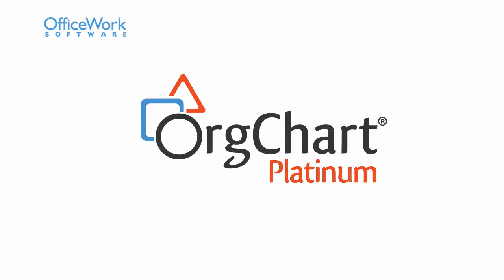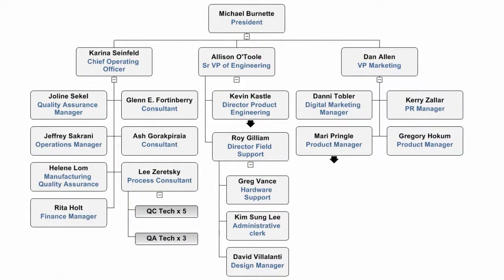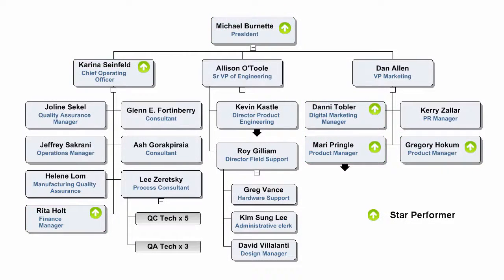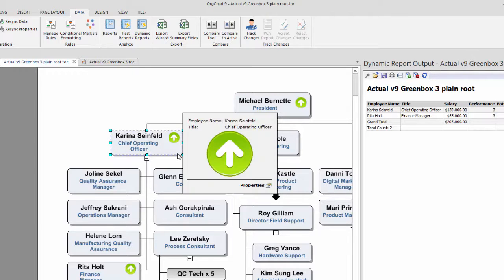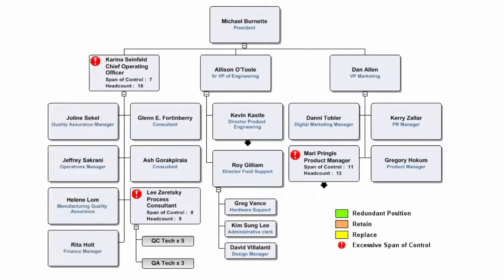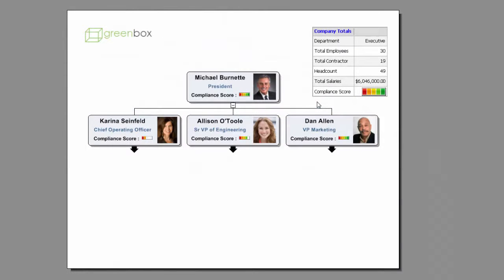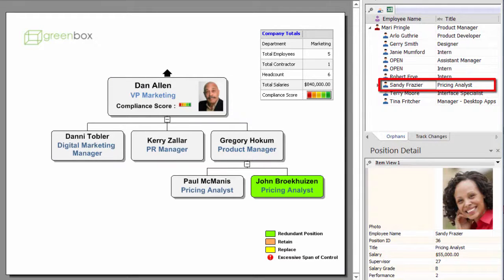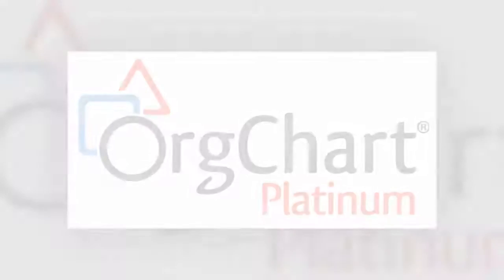OrgChart Platinum Analytics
Demonstrating OrgChart Platinum for HR Analitics